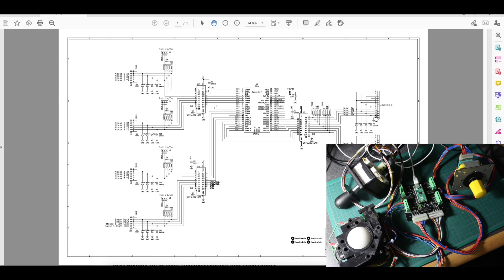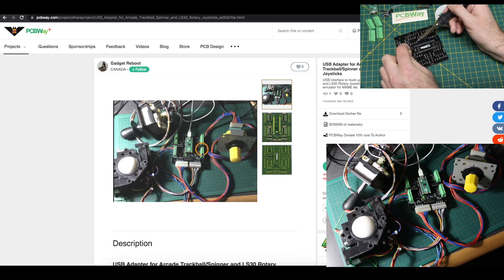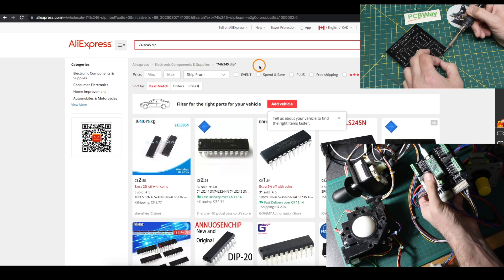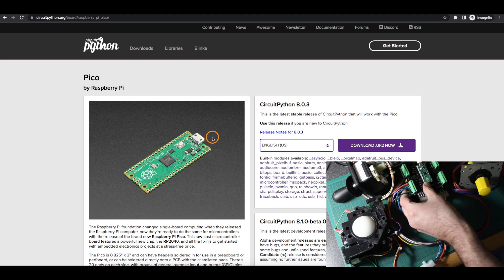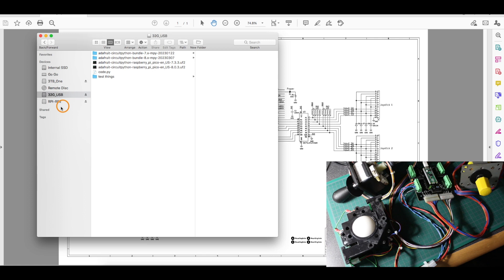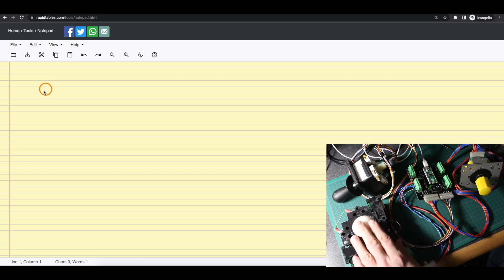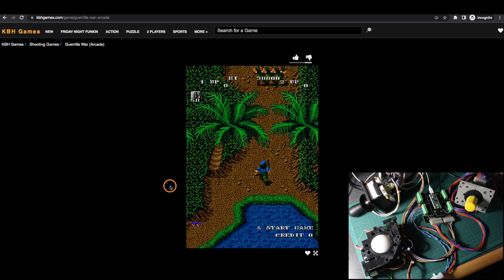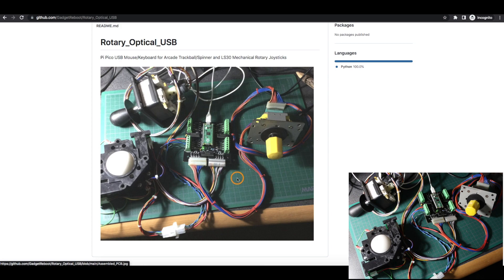Arcade Trackball and Rotary Joystick Interface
USB interface for arcade trackball/spinner and LS30 rotary joysticks
This Raspberry Pi Pico board has connectors for two LS30 style rotary joysticks (13 pin connector) to decode the rotations and send USB keystrokes for emulators like MAME.
It also has screw terminals to hook up trackballs, spinners etc to emulate a USB mouse for games that use those devices.